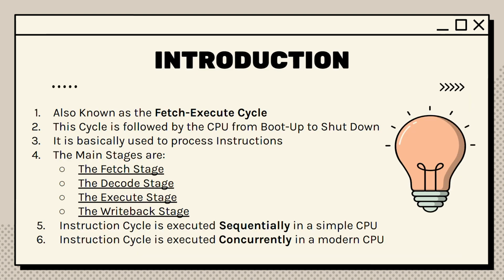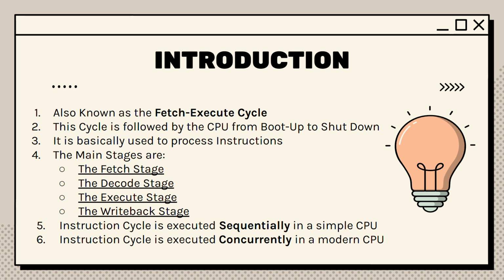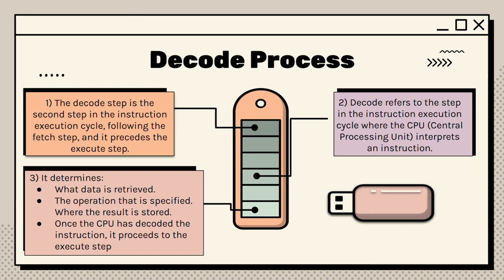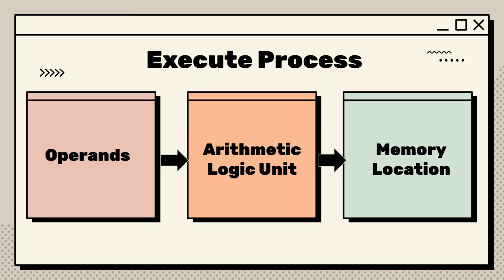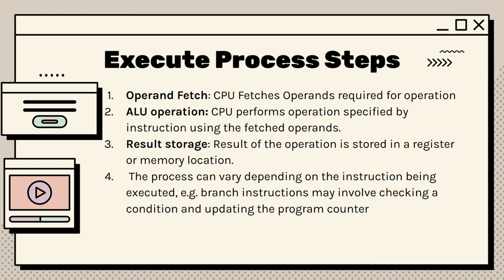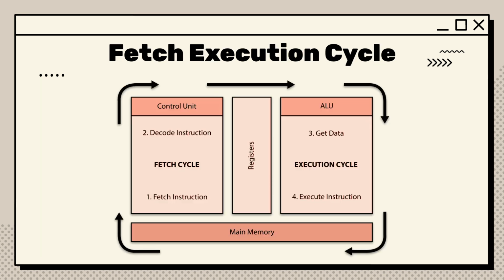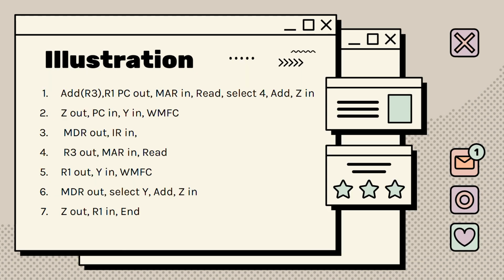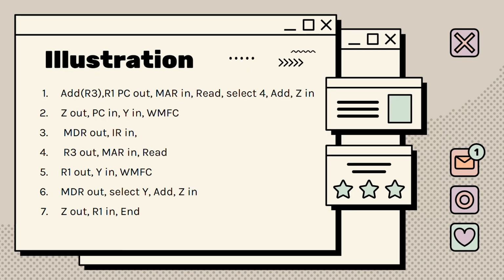Basic Instruction & Execution Cycle | GROUP 11 | DIVISION B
In this educational video, we dive into the world of basic instructions and the execution cycle. Whether you're new to programming or looking to strengthen your understanding, this tutorial is perfect for you.

Join us as we explore the fundamental concepts of instructions and the execution cycle in a step-by-step manner.
By the end of this video, you'll have a solid understanding of basic instructions, the execution cycle, and how instructions are executed by a computer system.